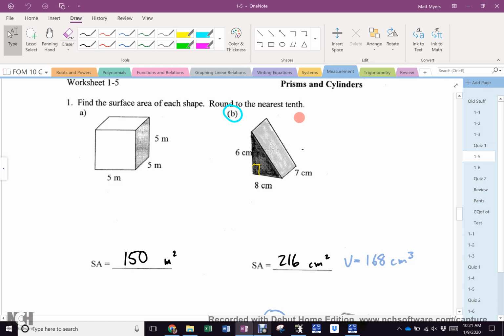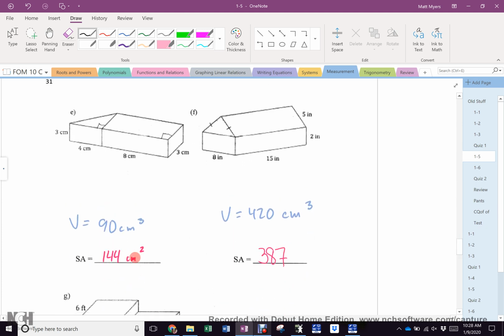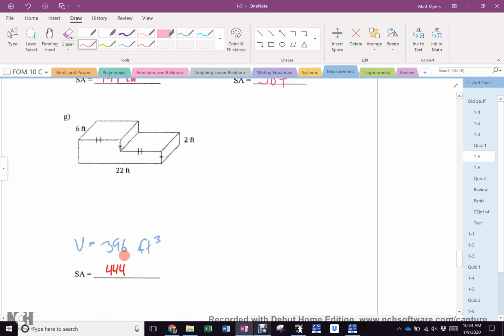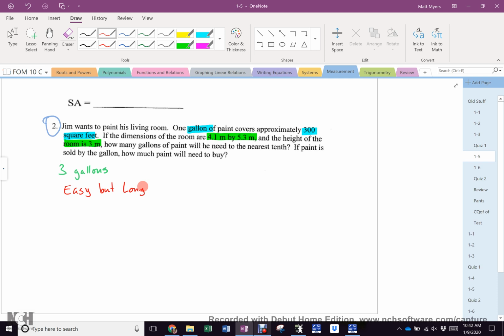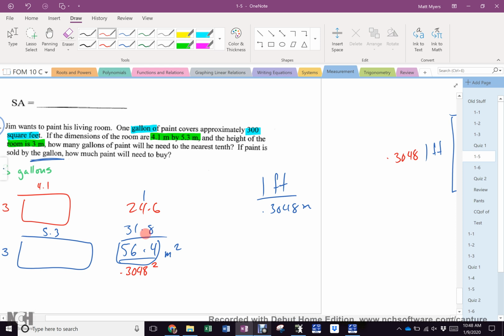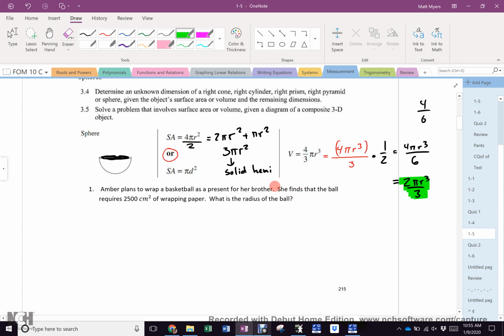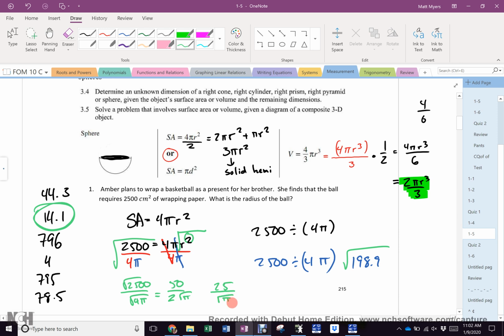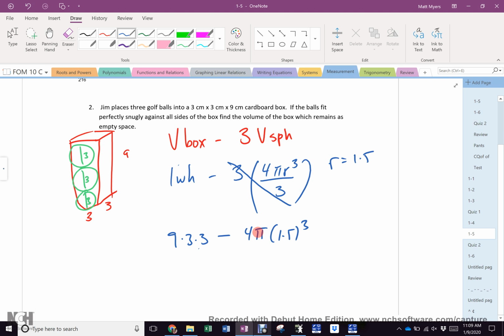Jan 9 Block C Volume and SA of Spheres